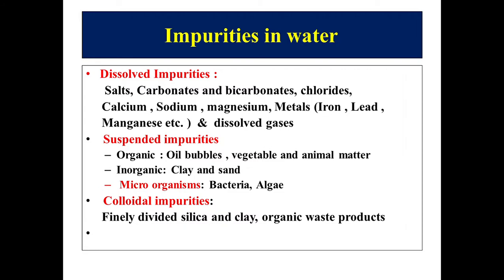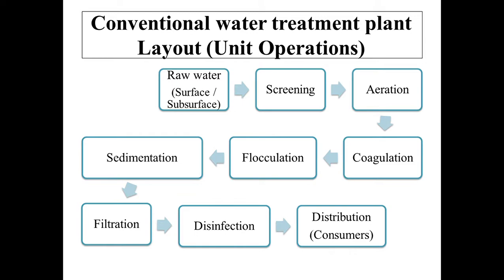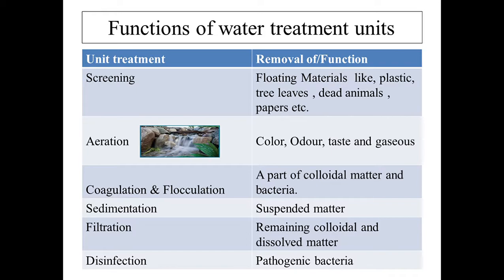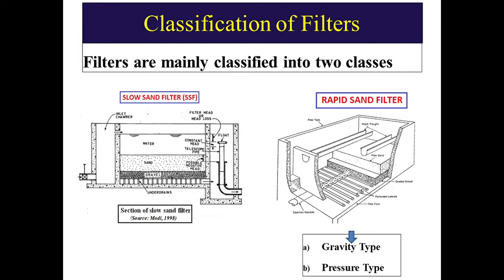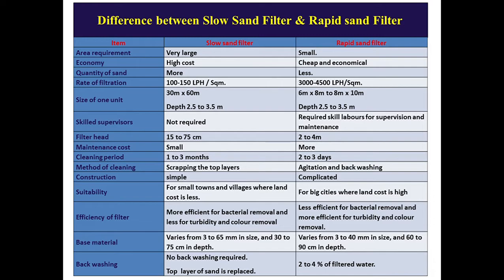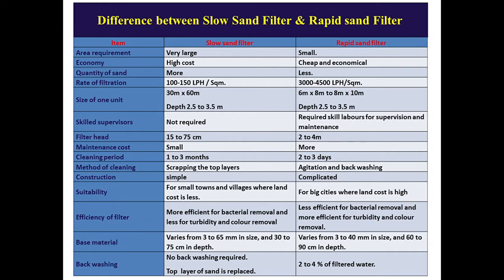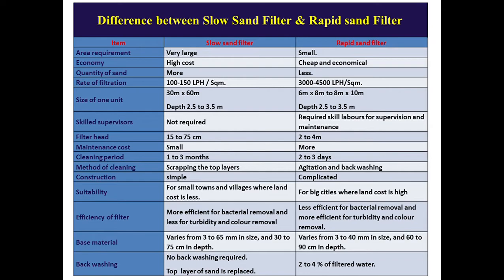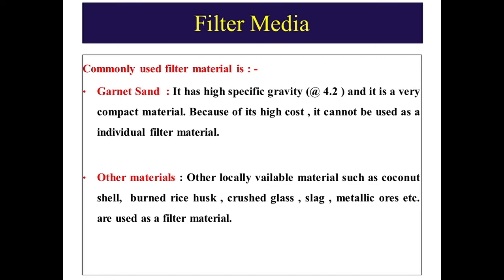Lecture on Filtration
This lecture is important on Filtration Unit of WTP It contains Introduction & Theory of Filtration, Classification of Filter , Diff Bet SSF &RSF